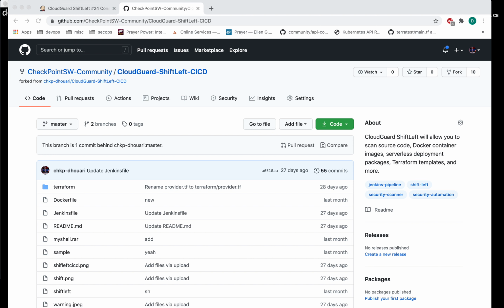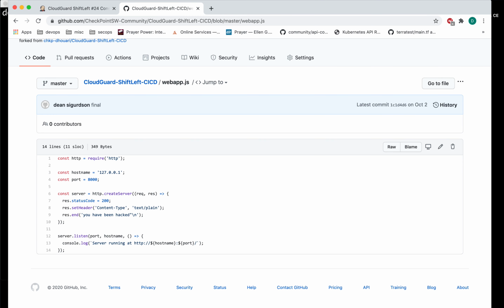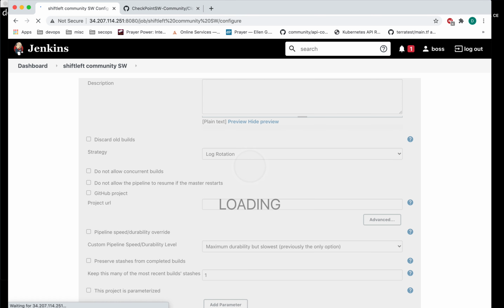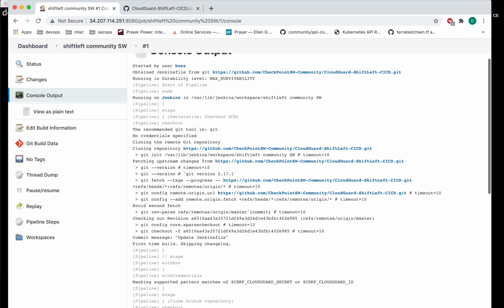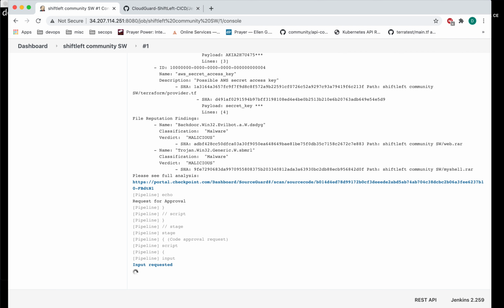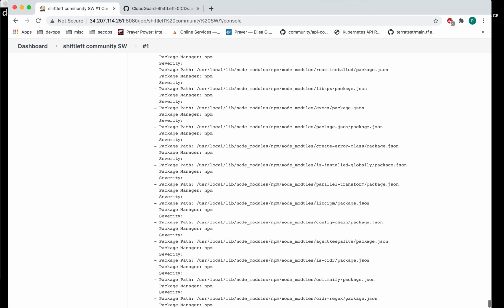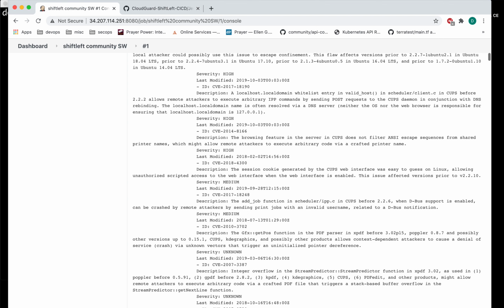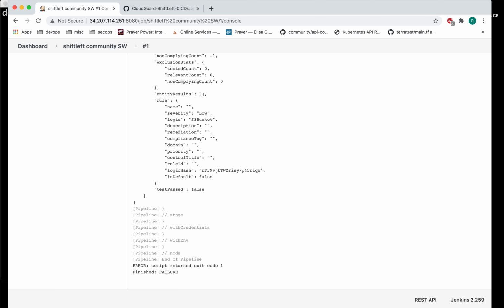CheckPoint shiftleft community